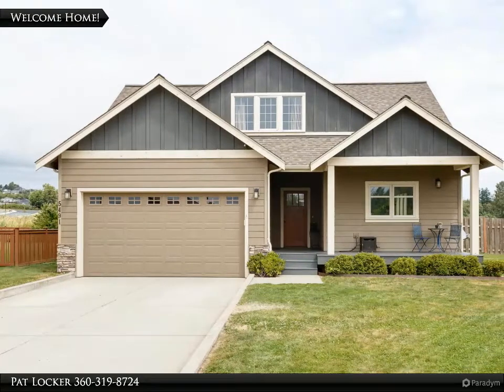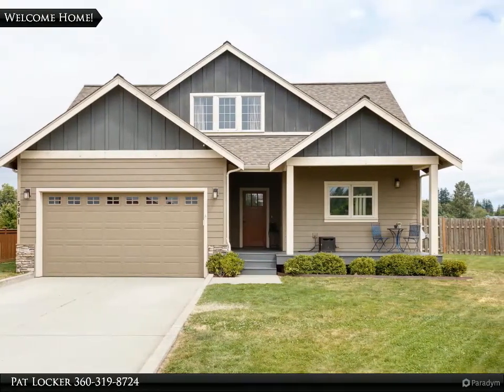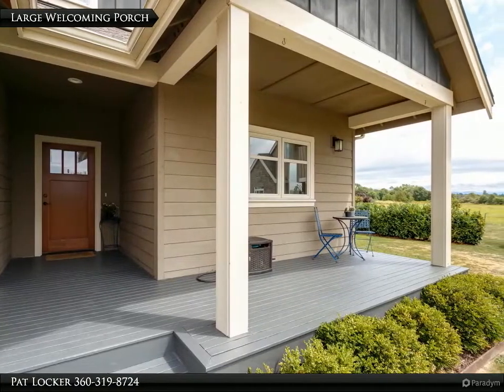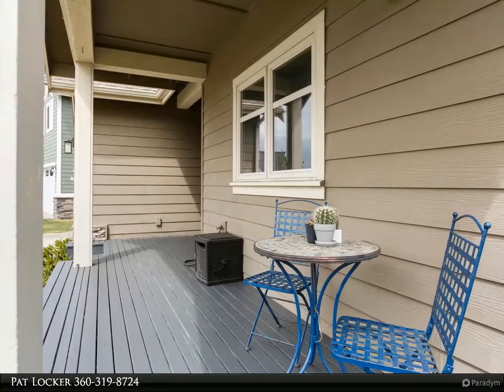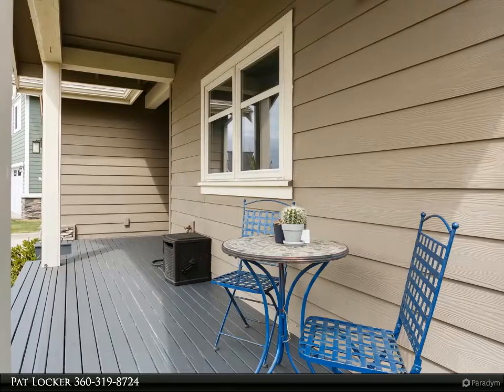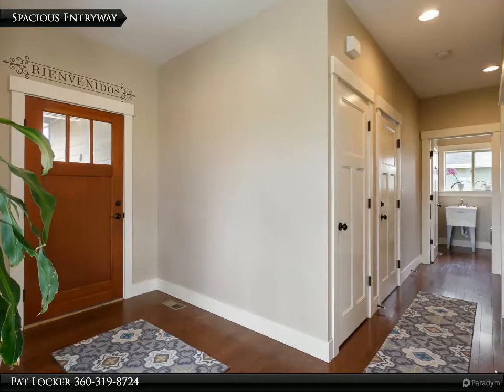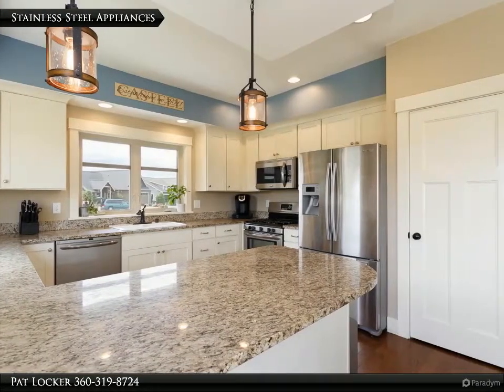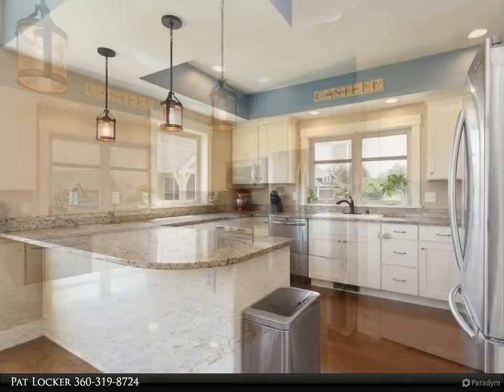Windermere Real Estate/Whatcom, Inc. - Beautiful Home Nestled in the Skyveiw Neighborhood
Beautiful home nestled in the Skyveiw neighborhood. Nice cul-de-sac location. This 4 bedroom home is bright, inviting, and made to entertain! Open concept kitchen, dining, and living area. Hardwood floors, granite & and SS appliances. Large master and ensuite w/ walk-in closet are on the main. Solid core doors, wrapped windows, cozy gas fireplace & 9' ceilings. All this on a .25 acre lot with fenced backyard and a beautiful unobstructed view of Mt. Baker!

2 full bath, 1 half bath

Pat Locker
Windermere Real Estate/Whatcom, Inc.